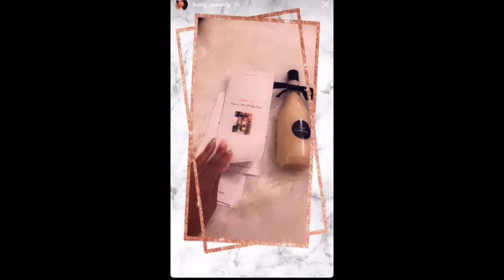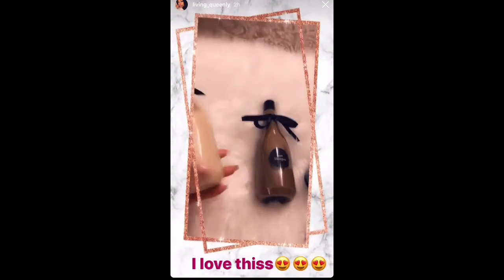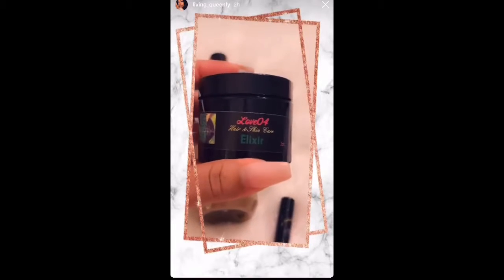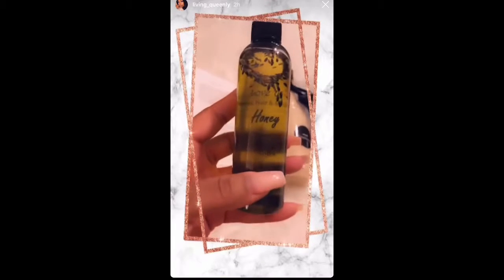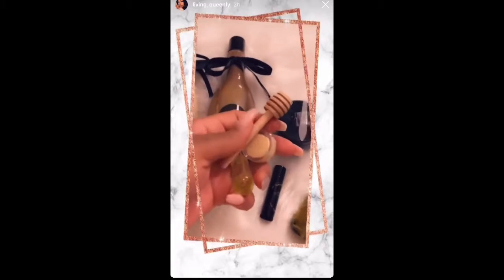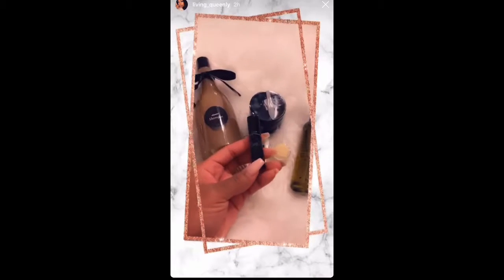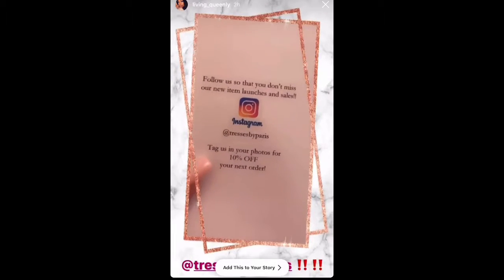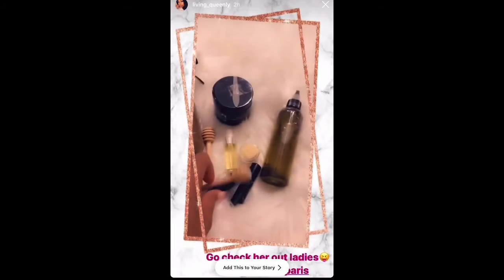Product reveal!! 💃🏽💃🏽 Natural Hair Care!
S/O to @livingqueenly_boutique for supporting our brand!! Be sure to shop her BOMB hair extensions!! 🙌🏽🙌🏽🙌🏽